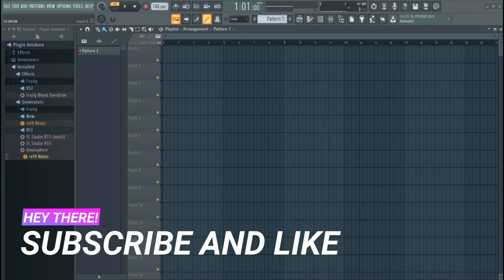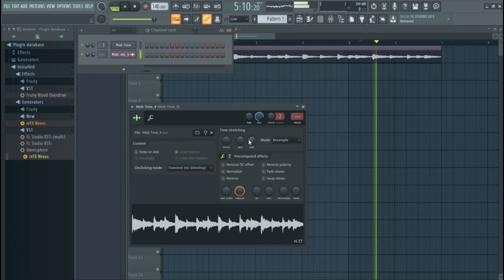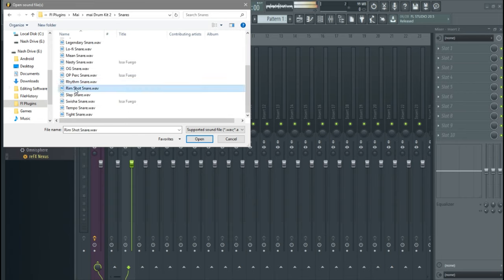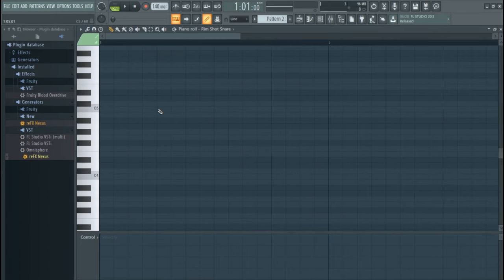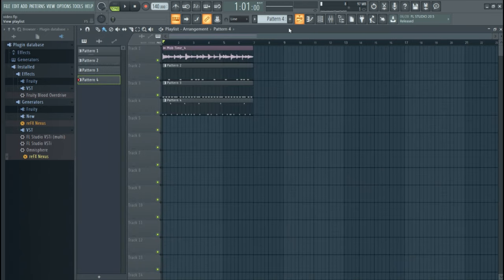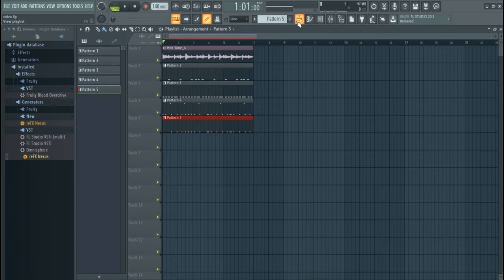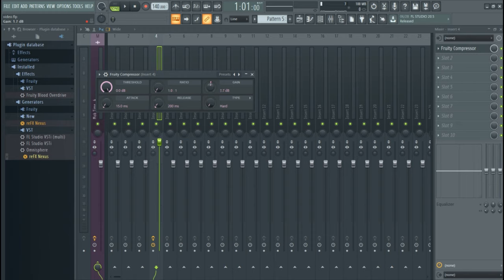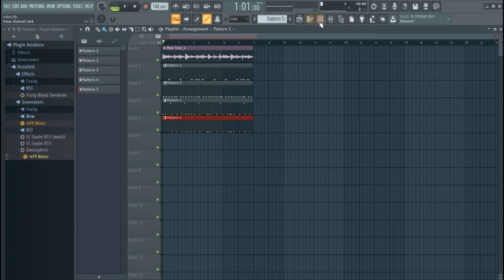FL 20: Making a SIMPLE TRAP BEAT Full Tutorial (2019)...De Rose Techniques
HOW TO MAKE A FIRE SIMPLE TRAP. Learn tips and tricks in FL STUDIO 20. Sampling  how to properly use them.

DRUM KITS USED: Mai drum kit 1 and 2